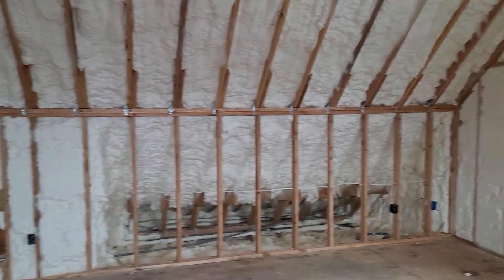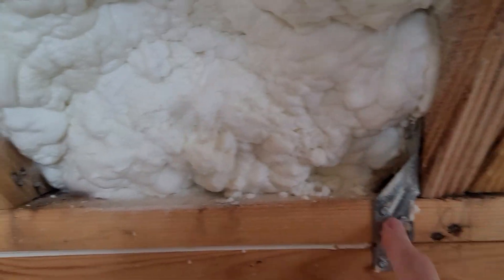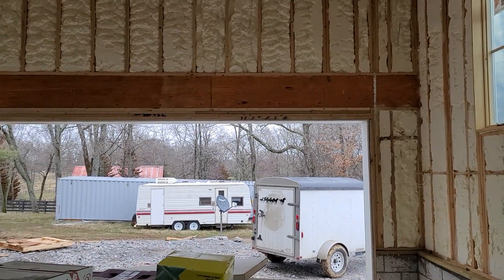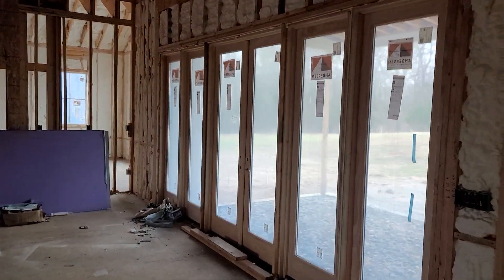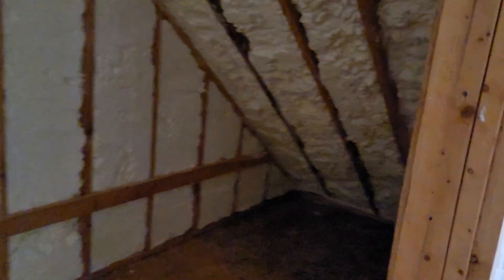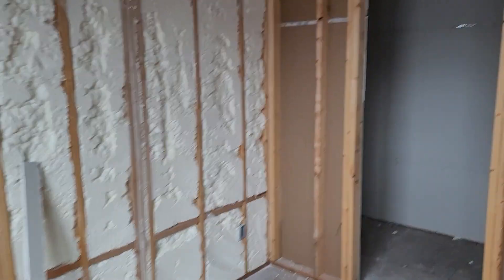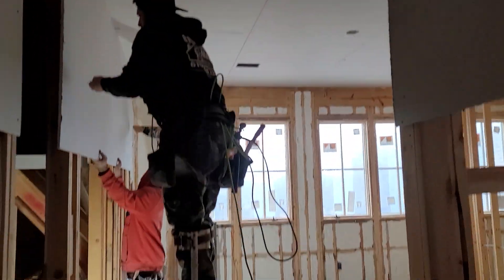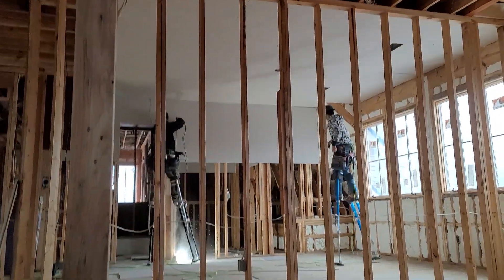Little things before drywall. I shouldn't do these after I've hiked, I was out of breath. 😂